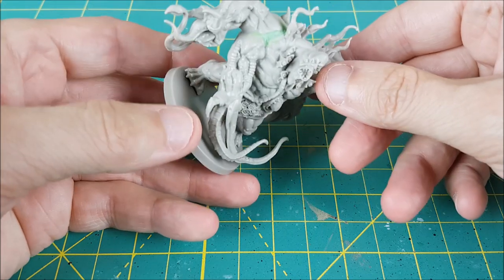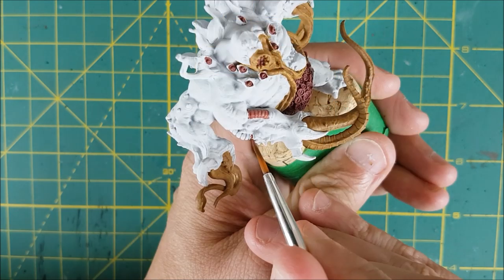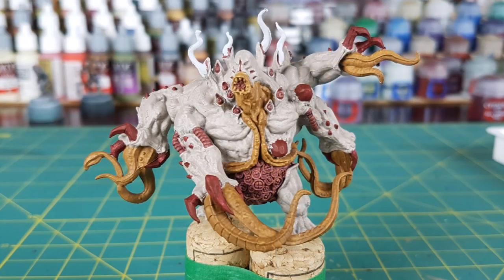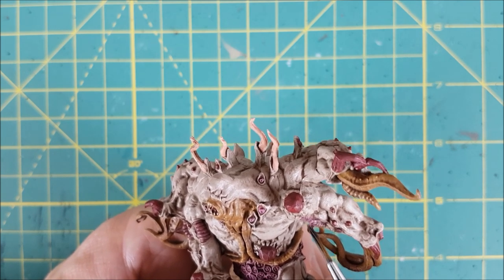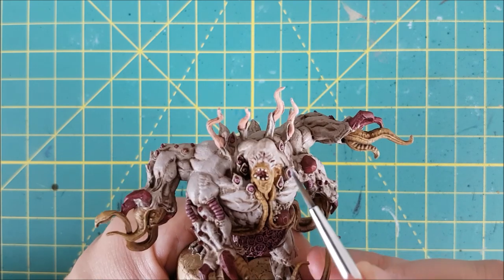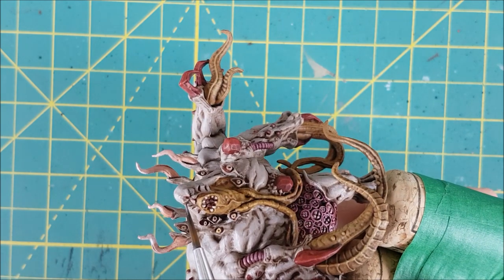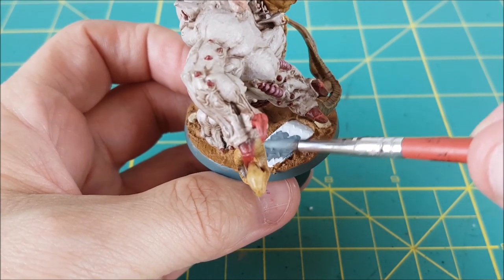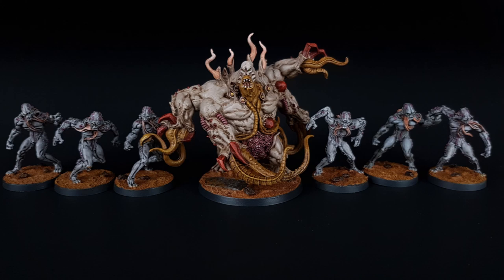Ep. 28 - Spoiler Abomination from Zombicide Invader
In this episode I paint the Spoiler Abomination from the game Zombicide Invader from CMON games.

and various YouTube artists

Paints Used:
Corax White Primer

GW:  Mephiston Red, Abaddon Black, Wild Rider Red, Evil Sunz Scarlet, Zandri Dust, Rakarth Flesh, White Scar, Moot Green, Averland Sunset, XV-88, Balor Brown, Screamer Pink, Reikland Fleshshade, Agrax Earthshade, Lamian Medium, Typhus Corrosion

AP:  Plate Mail Metal, Rough Iron

P3:  Cygnus Yellow, Midlund Flesh, Ryn Flesh

Vallejo:  German Grey, Ivory

Secret Weapon: Orange Rust